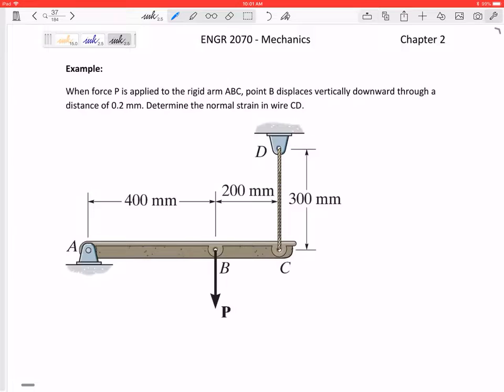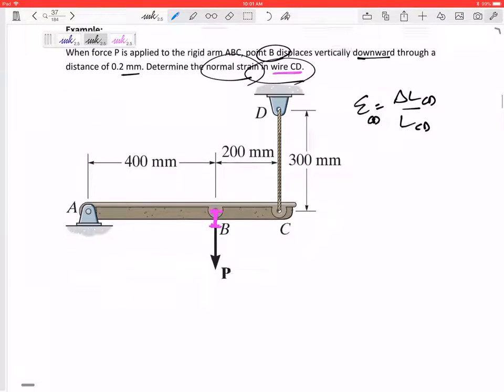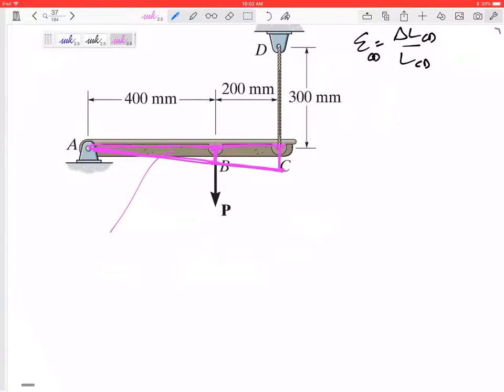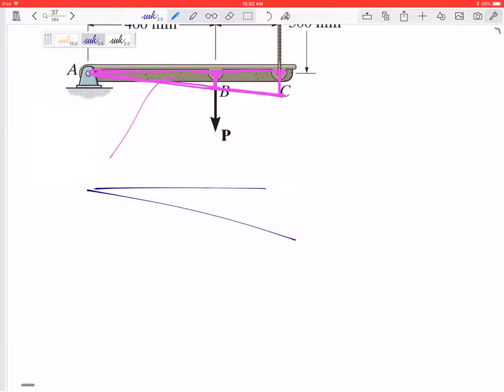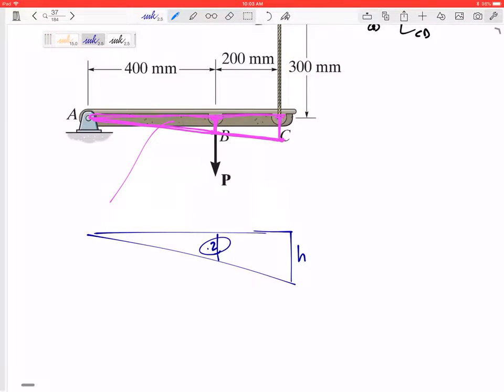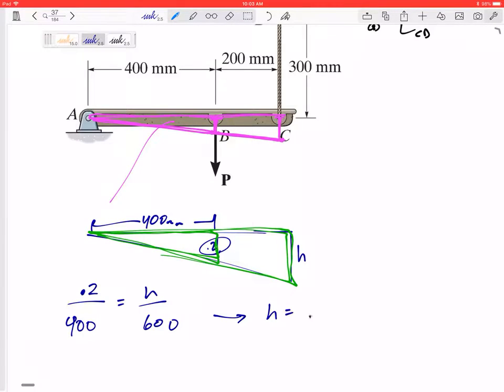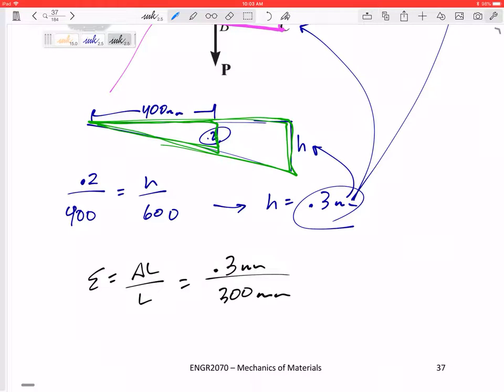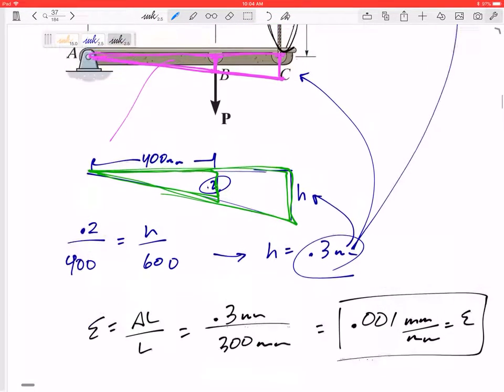Mechanics of Materials - Normal Strain Example